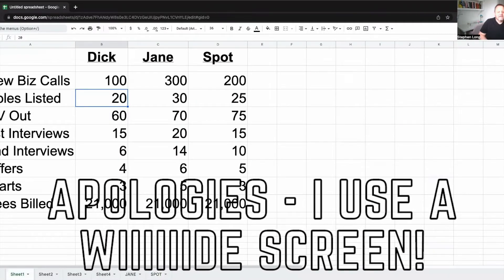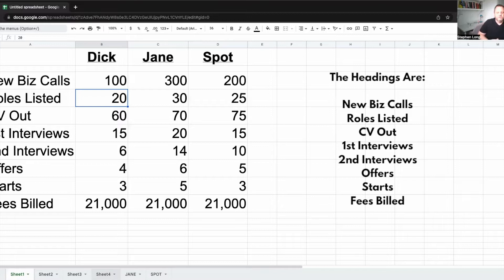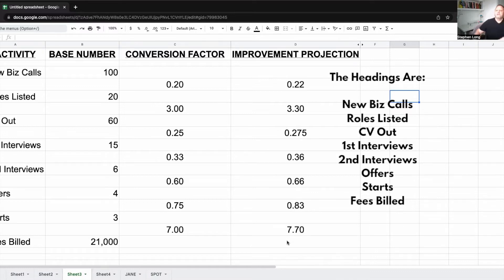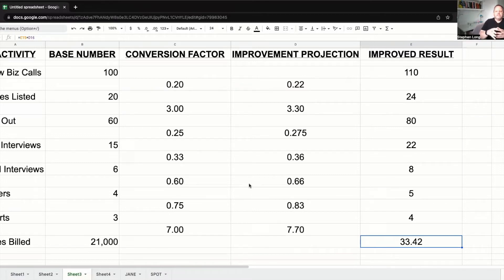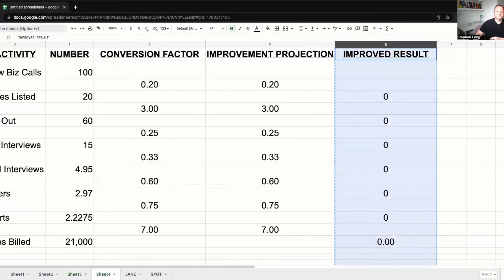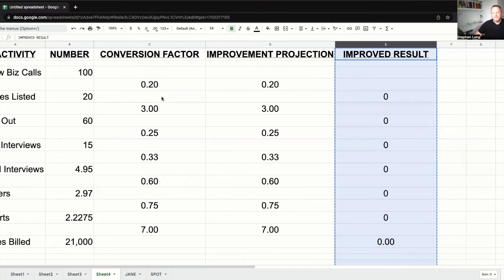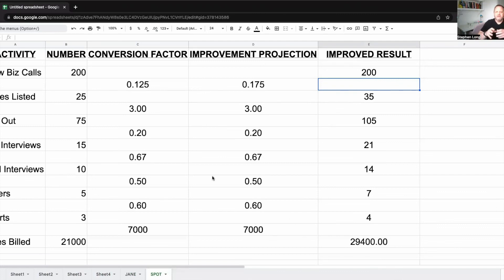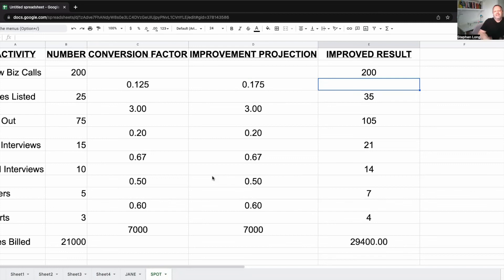Best KPIs For Recruitment Success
When you use them well, KPIs don't just keep score. They help you TRANSFORM your performance easily, effectively and with surprisingly little effort.

KPIs are the bane of most recruiters' lives. Truth be told,  most recruitment firm managers and owners feel pretty much the same!

So strap in and I'll show you how to make KPIs into everyone's favourite performance aid.

Get your FREE Cold Calling Script!

I have spent twenty years doing real-world research and training people in the recruitment industry in the most effective sales and influence skills.

I have worked with many of the largest and most successful recruitment firms and trained more than 50,000 recruiters, from high street to high-end search firms. I also built (and sold) my own search firm in the financial sector, where I ran an £800k a year desk while also building the business.